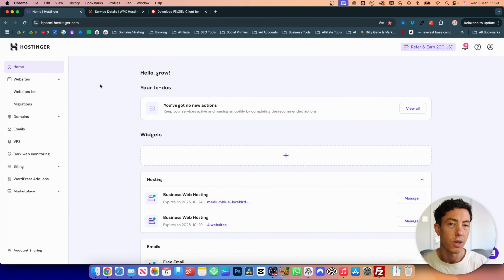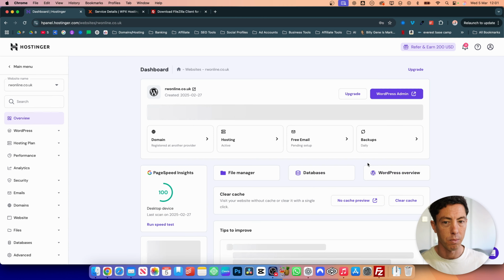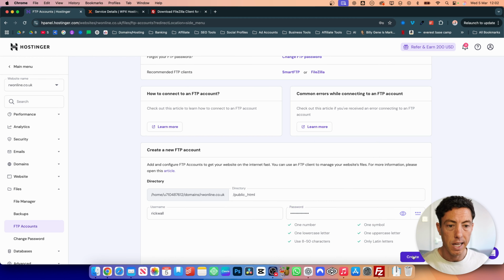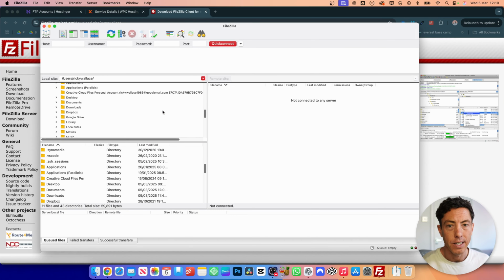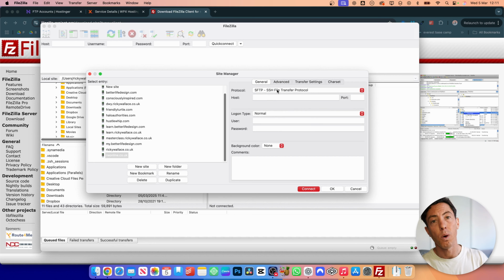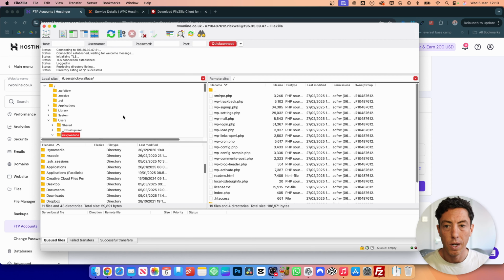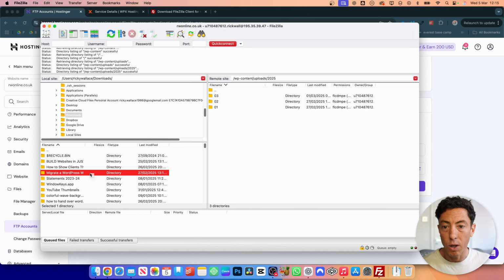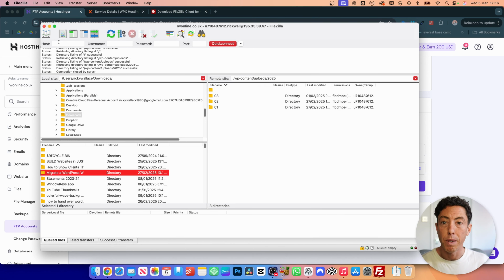FileZilla FTP Tutorial: How to Transfer Files Remotely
Learn, launch, and grow a WordPress business that funds your freedom and fuels your passion:

🚀 How to Use FileZilla FTP to Transfer Files Remotely

If you need to move files between your computer and your website server easily, then this tutorial is for you. In this video, I’ll show you how to set up an FTP account on Hostinger and connect to it using FileZilla—one of the most popular FTP clients available.

By the end of this step-by-step FileZilla full tutorial, you’ll know exactly how to transfer files, images, and updates to your website securely and efficiently. Whether you’re a beginner or just need a refresher, this guide will simplify the process of using FTP for website management.

🔥 What You’ll Learn in This Video:

✅ How to create an FTP account on Hostinger
✅ How to download, install, and set up FileZilla
✅ How to connect to your server using FTP login credentials
✅ How to transfer files and images between your computer and server
✅ Best practices for keeping your FTP connection secure

💡 Why This FileZilla FTP Tutorial is Essential

Using FTP software like FileZilla allows you to:
 • Upload files directly to your website without using the WordPress dashboard
 • Manage multiple websites from one FTP client
 • Quickly fix errors or update files remotely
 • Securely transfer large files without the risk of timeouts

If you’ve struggled with uploading files or need a faster way to manage your website, this FTP FileZilla tutorial will make it simple.

✅ WordPress beginners looking to upload files directly to their server
✅ Web developers managing multiple sites and need a reliable FTP client
✅ Business owners who want a quick and easy way to update their website
✅ Anyone using Hostinger or similar hosting services and needs an FTP solution

What was your experience? I’d love to hear your thoughts!